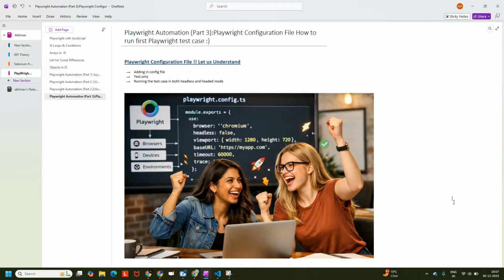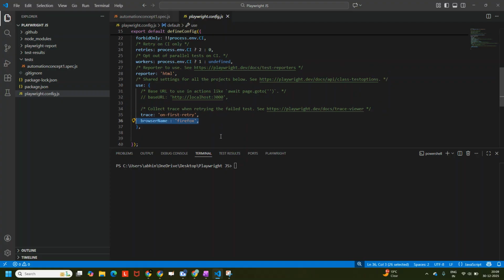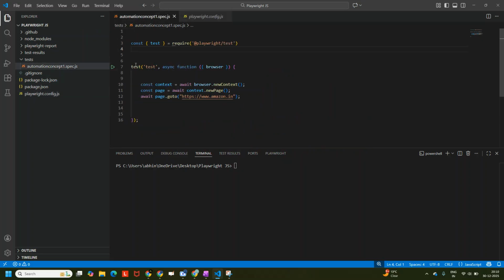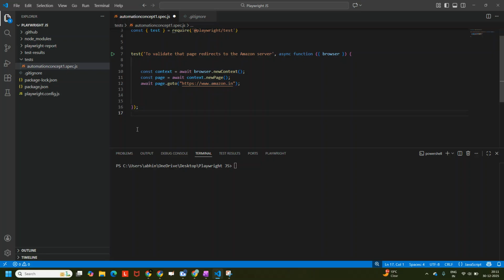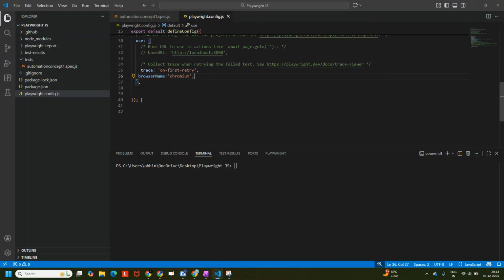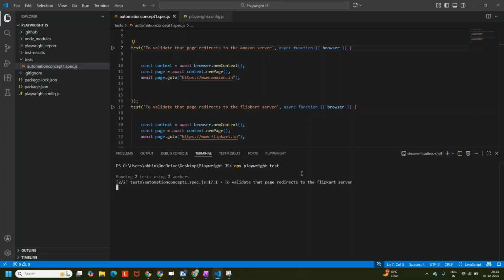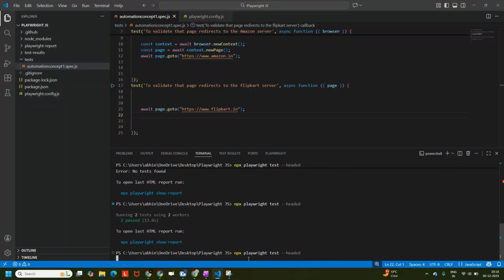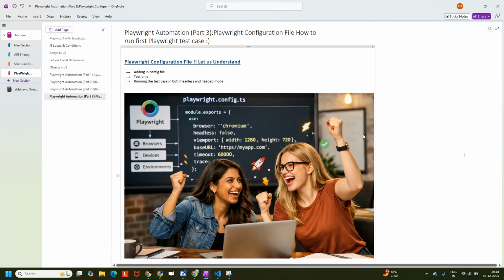Part 2.3 | Playwright JS Configuration File🔥Run Your 1st Automation Test Like a Pro using JavaScript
In Lecture 2.3, we unlock one of the MOST IMPORTANT parts of Playwright Automation – the Playwright Configuration File 🚀

This lecture shows how real automation starts, not just theory.

🔹 What you’ll learn in this video:

✅ What is playwright.config.ts
✅ Why configuration file is required
✅ How Playwright fixtures work internally
✅ How async & await execute automation steps
✅ How to RUN your first Playwright automation test confidently

This lecture is perfect for beginners, freshers, and anyone preparing for automation interviews.
After watching this video, you won’t be afraid of running Playwright tests anymore 😎

📌 Real-life coding + clear explanation = confidence
📌 Part of Complete Playwright Automation Series

👉 Watch till the end and level up your automation journey!

playwright configuration
playwright config file
playwright.config.ts
first playwright test
run playwright test
playwright automation tutorial
playwright fixtures
playwright async await
playwright beginner tutorial
playwright javascript automation
playwright framework explained
playwright interview questions
automation testing with playwright
playwright full course
playwright step by step
learn playwright automation
software testing automation
playwright test runner